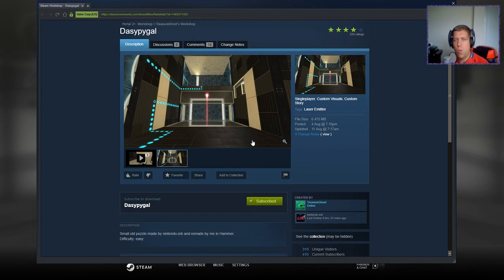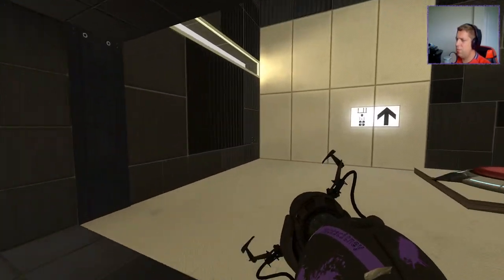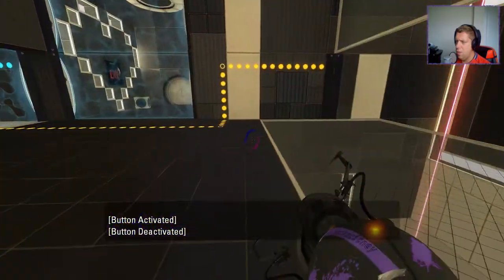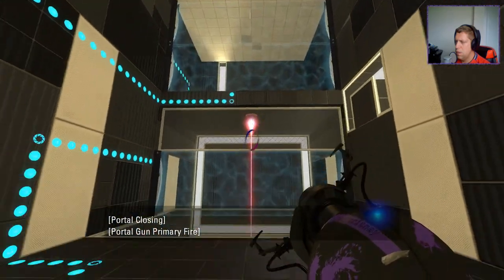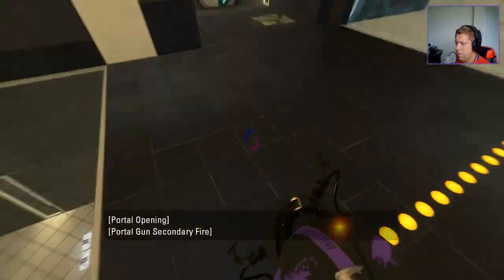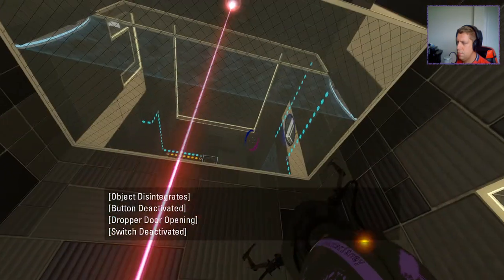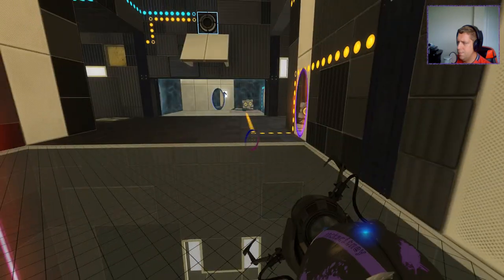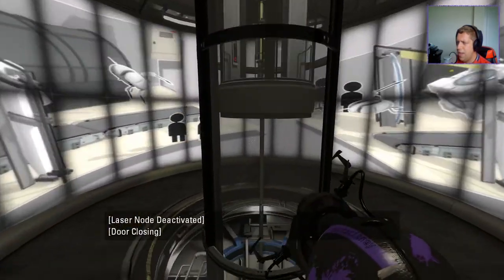[Portal 2] "Dasy" By TreasureGhost / Nintendo.Erk